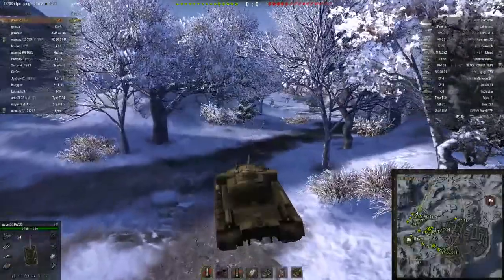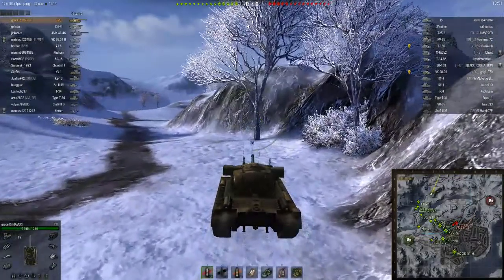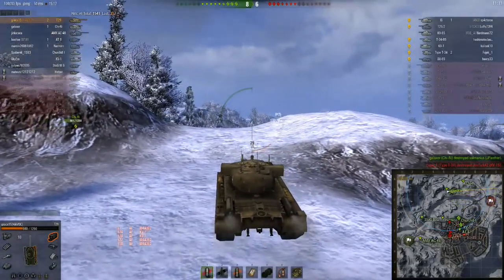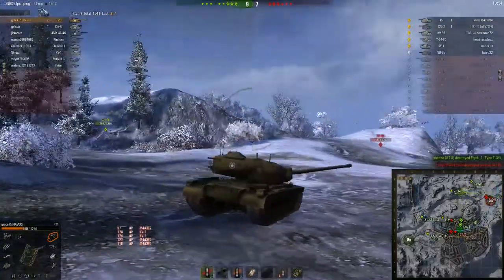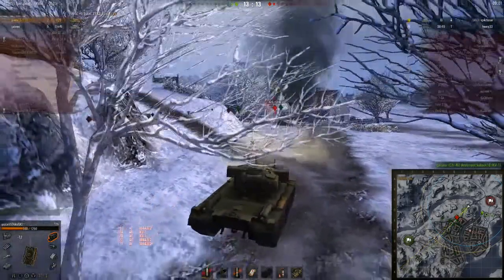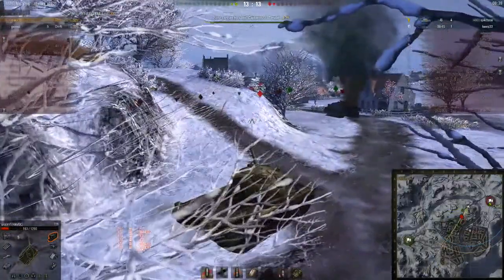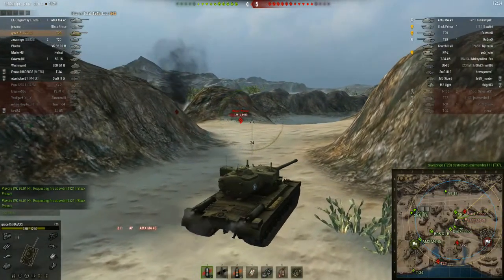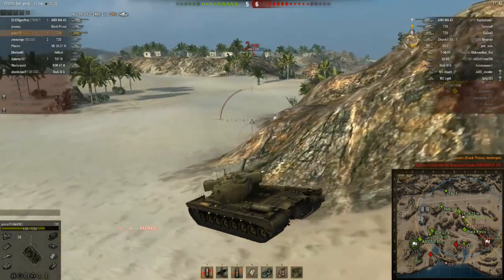T29 Fun! World of Tanks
A few T29 games from this week - hope you liked them :)